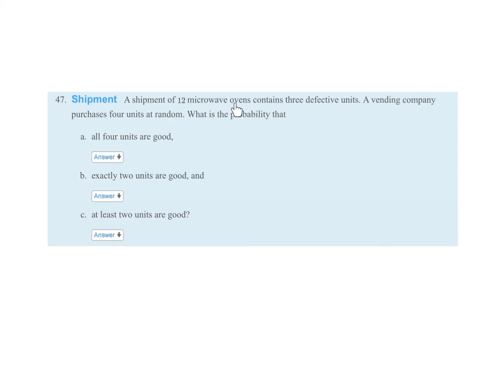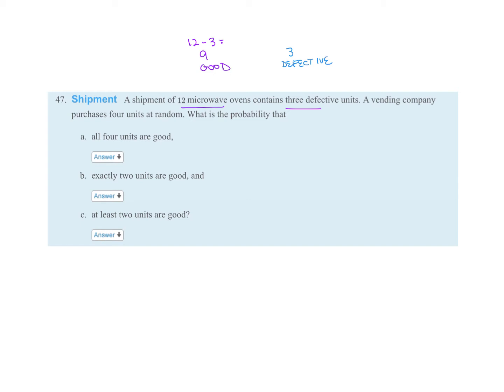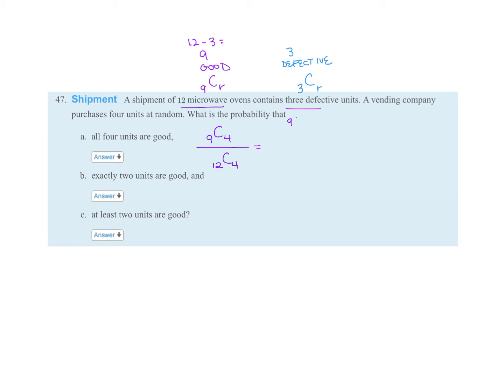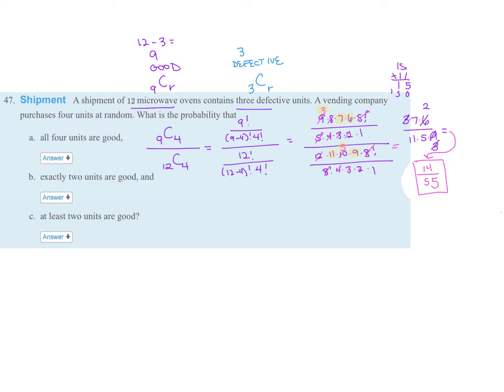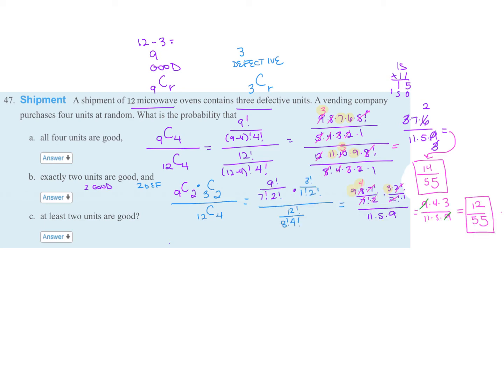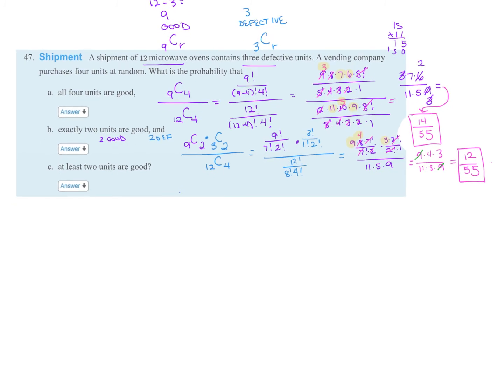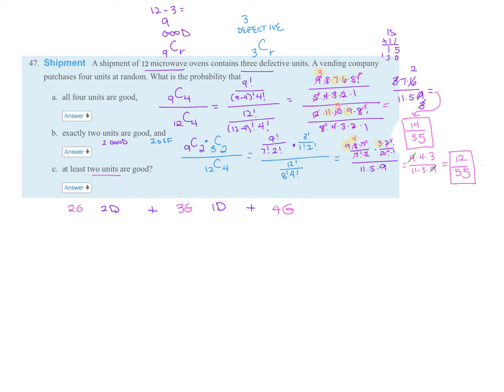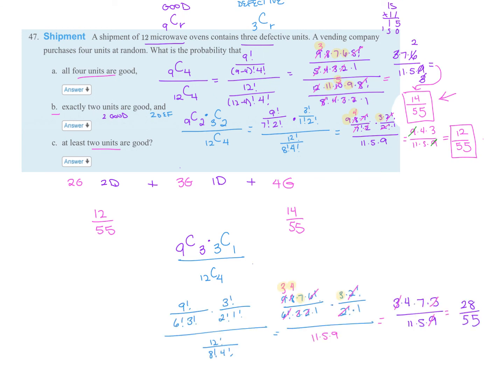HW Help 9.7 Number 47 Precalculus